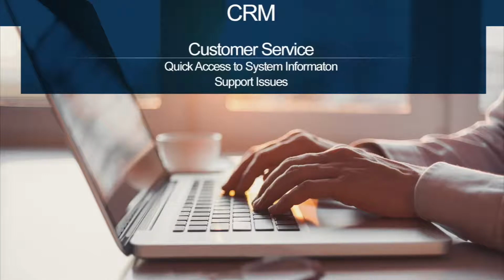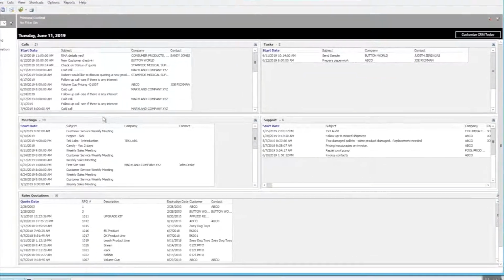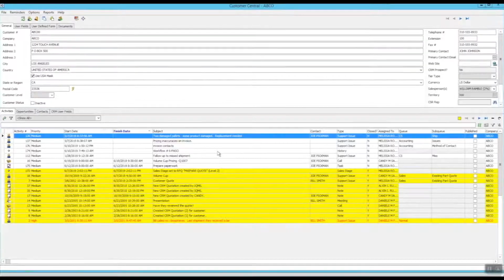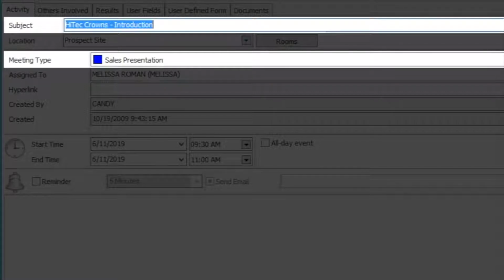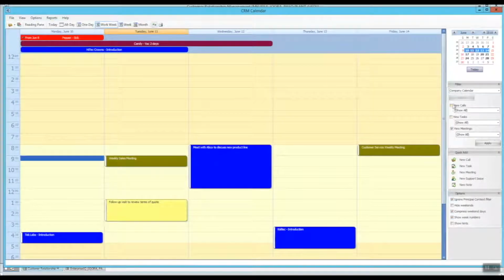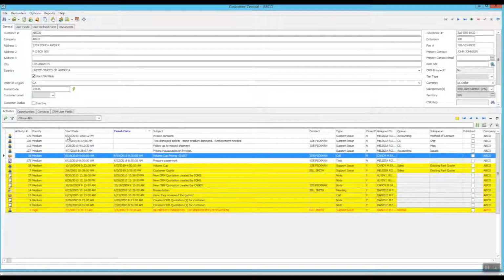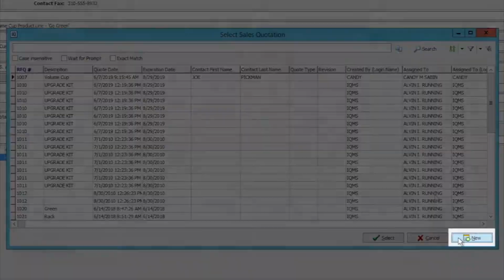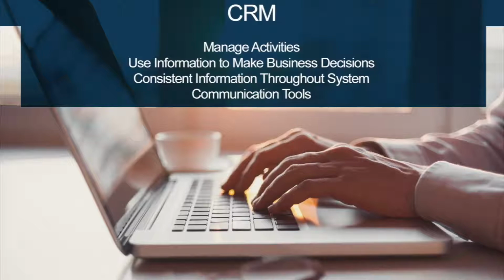IQMS Product Demo: CRM